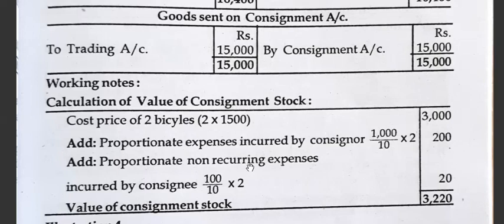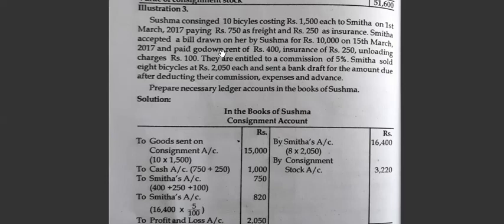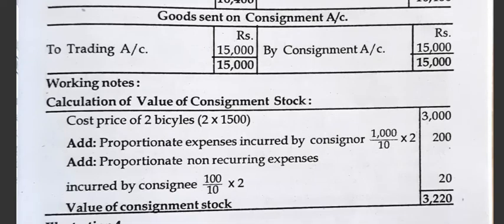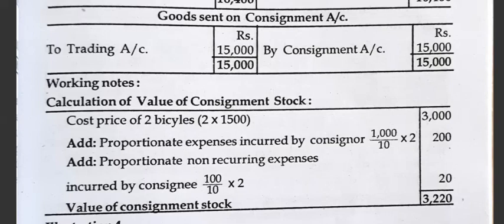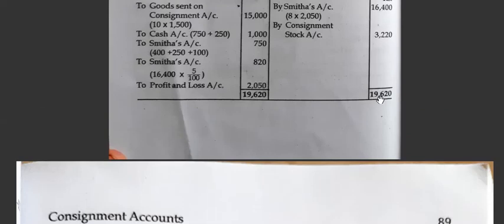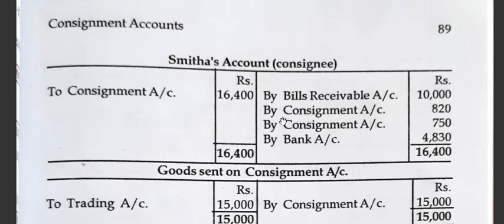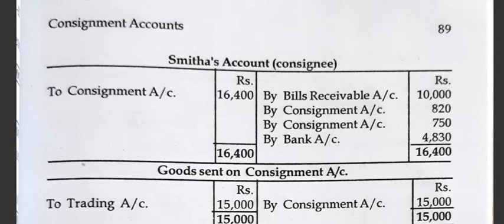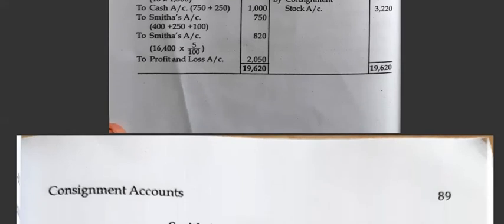consignment stock p1&2